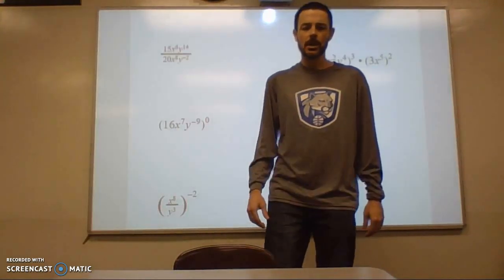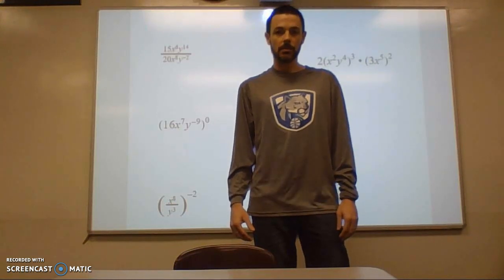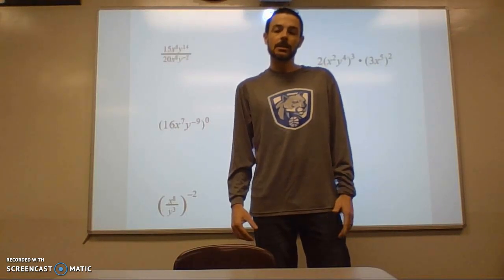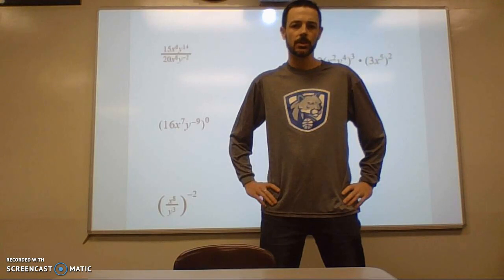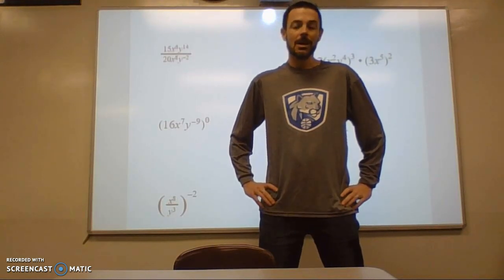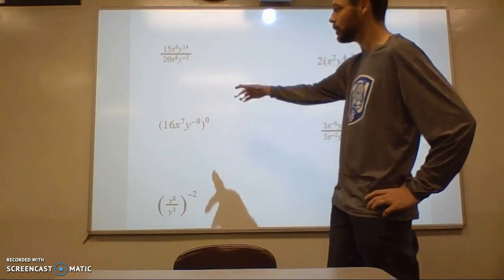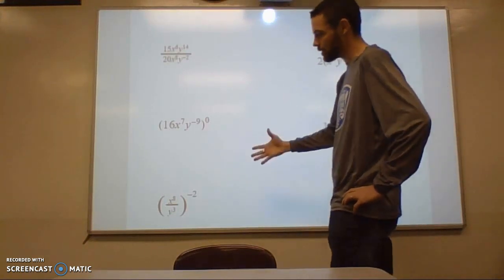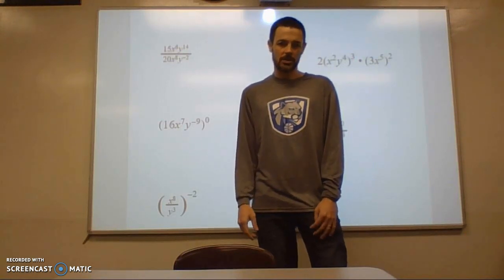Intro Chapter 7